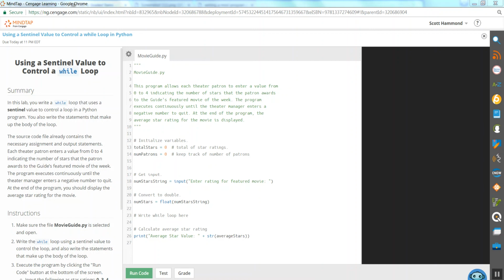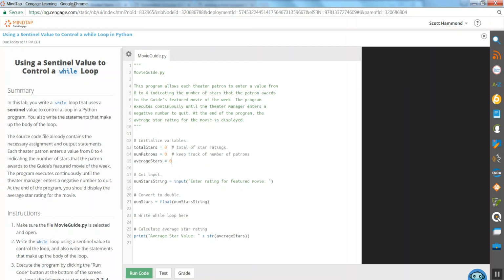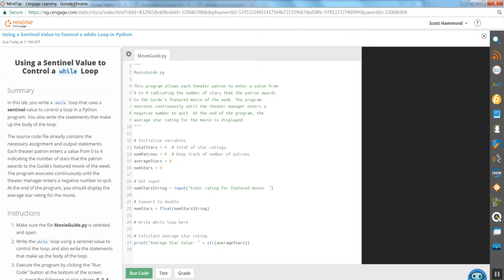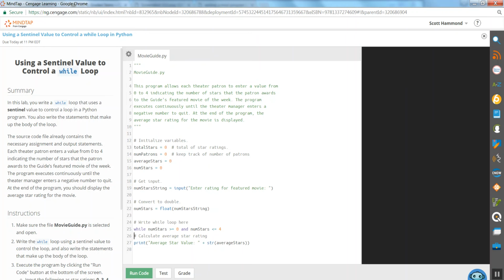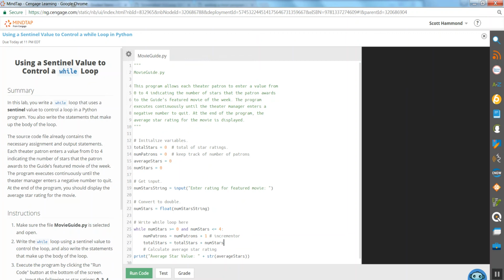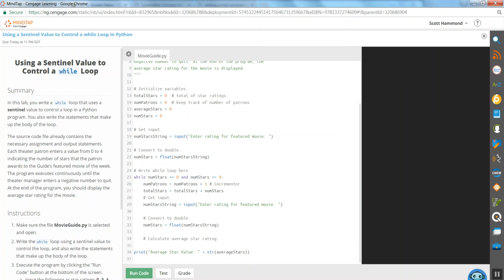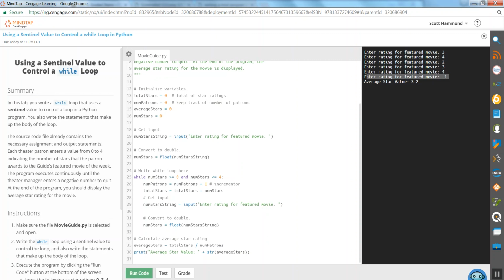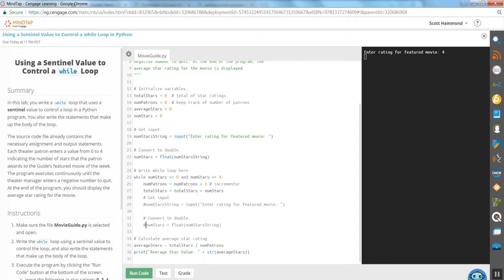COP1000 Using a Sentinel Value to Control a while Loop in Python